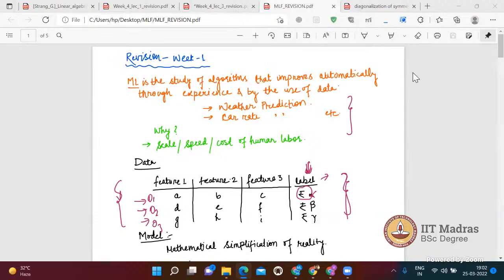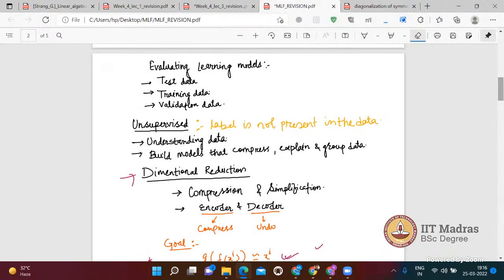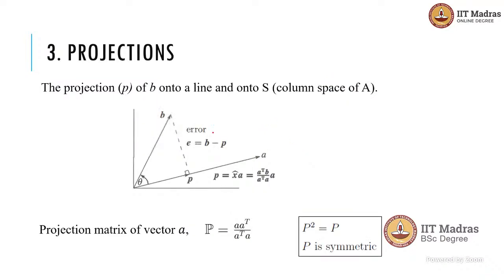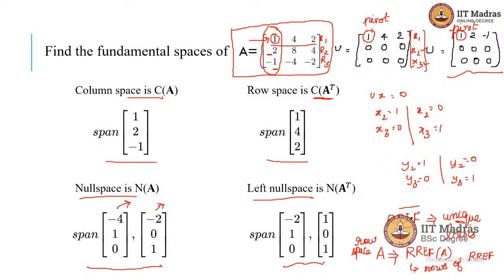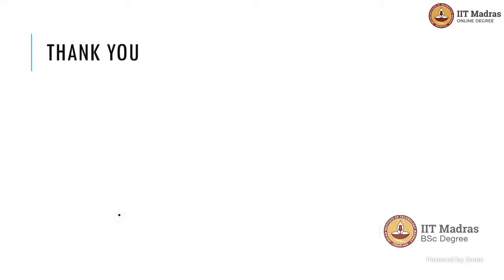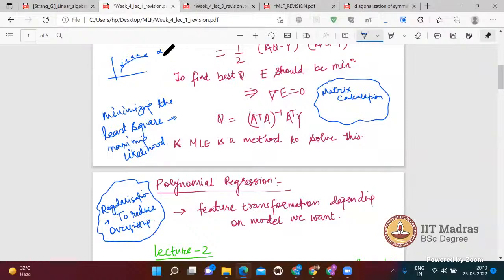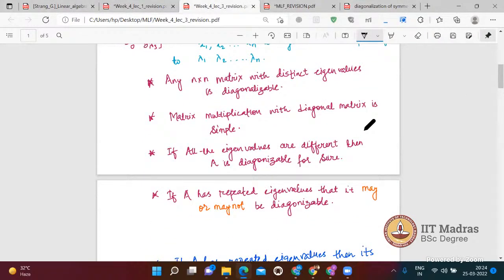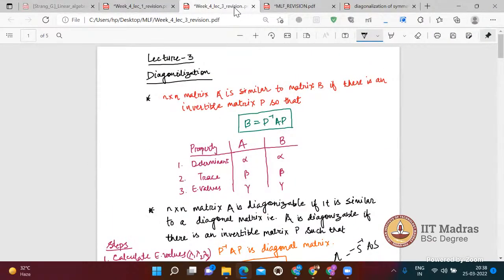(MLF) Revision Session (Week 1-4)